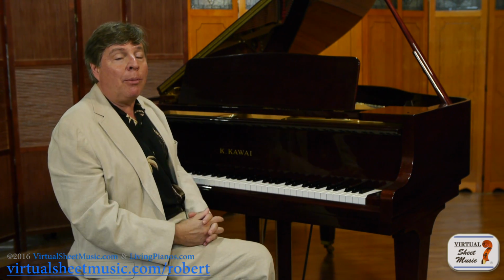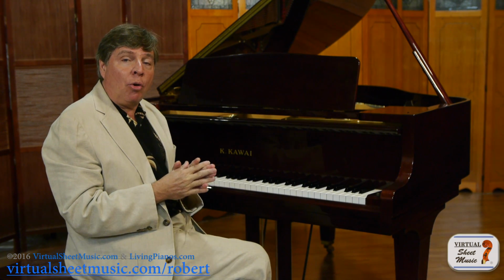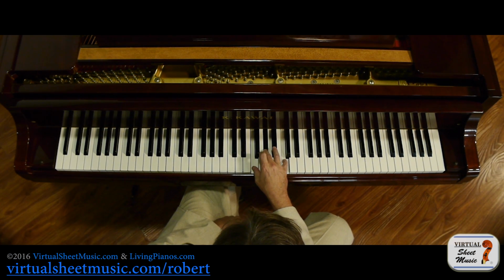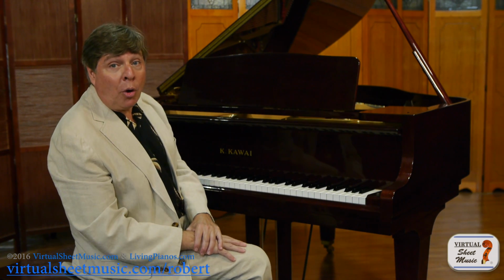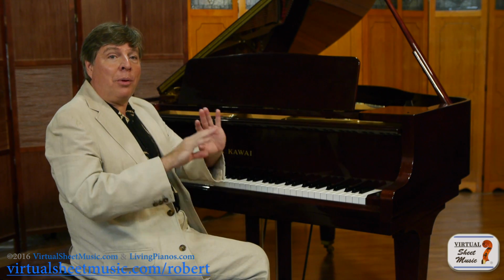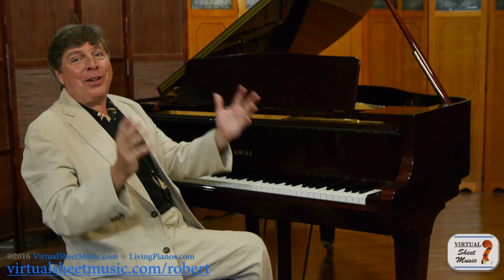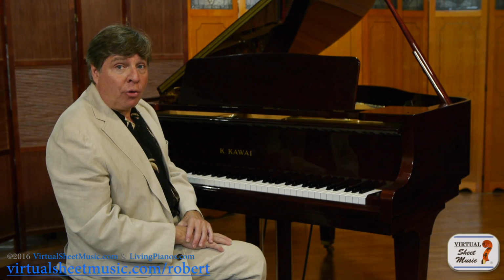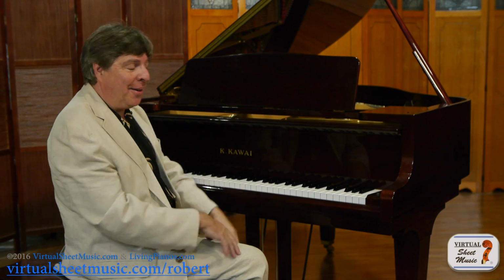How to Identify Musical Chords by Ear | Music Lessons